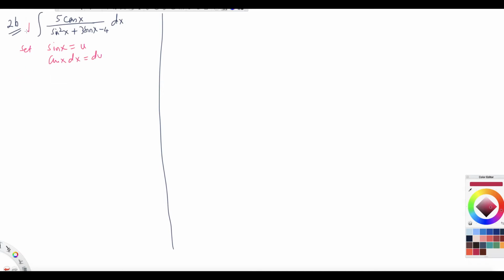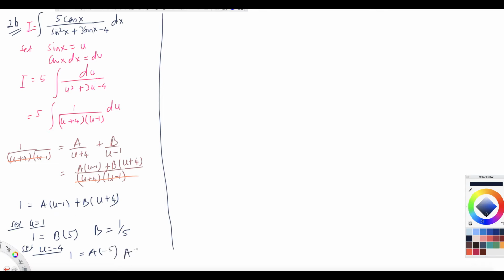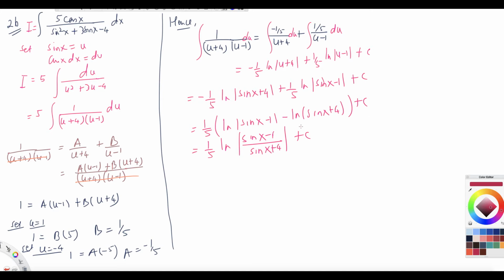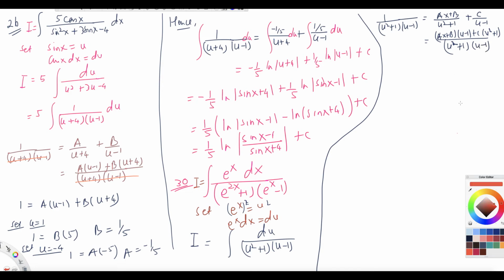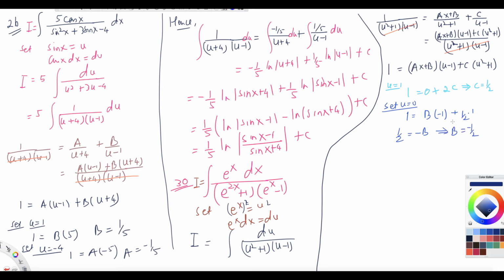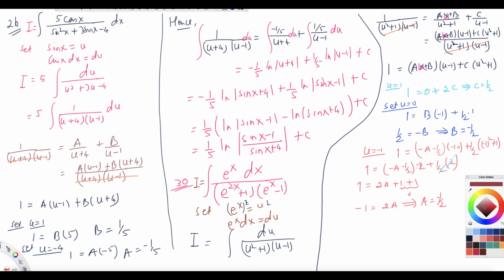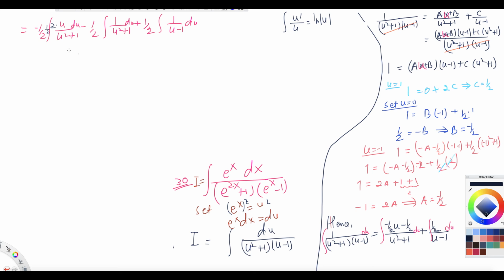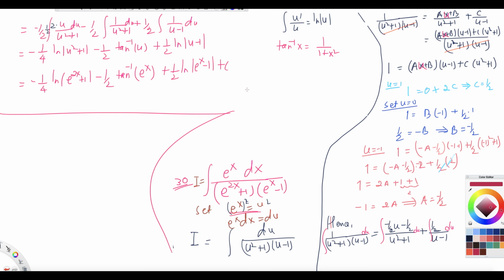Partial Fractions 3